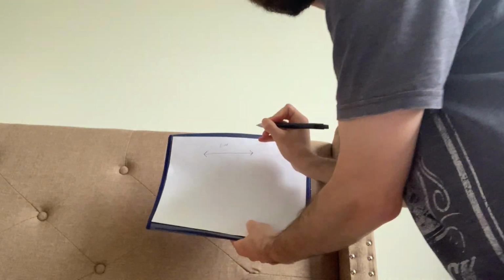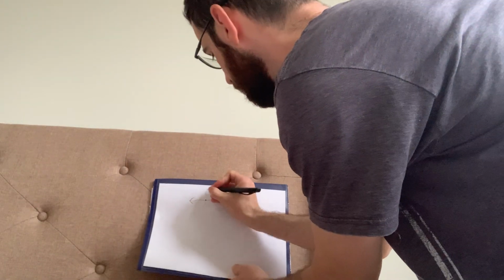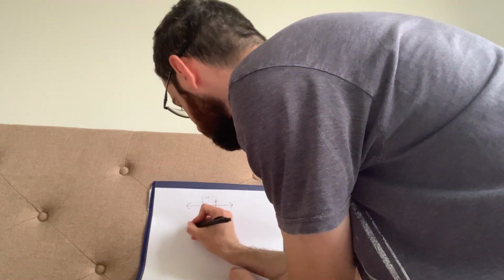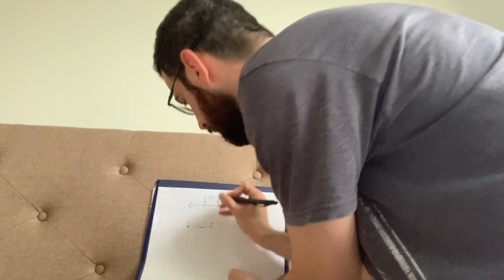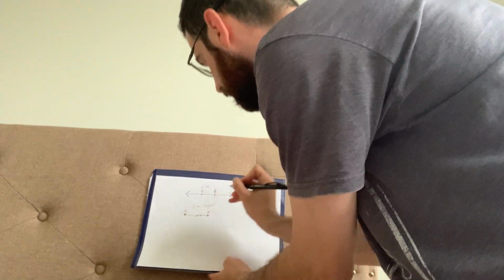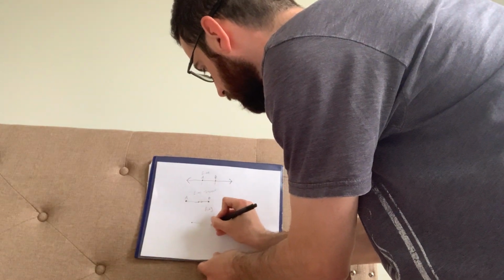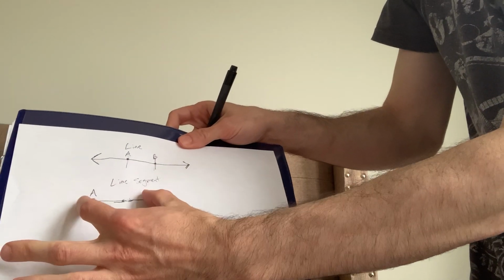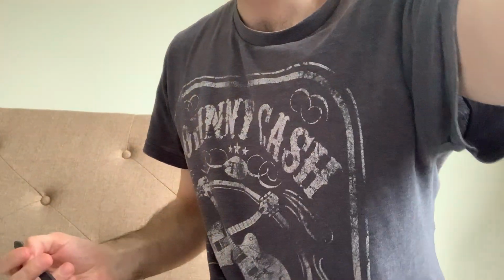Math 4/21 Angles and Lines